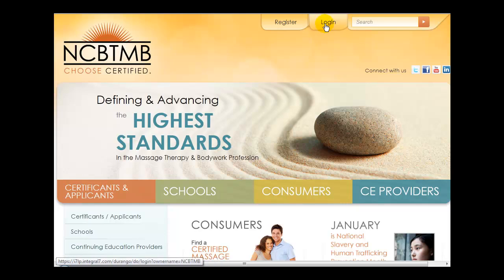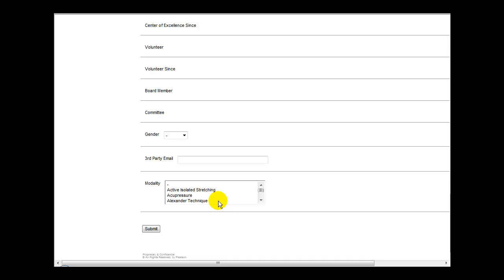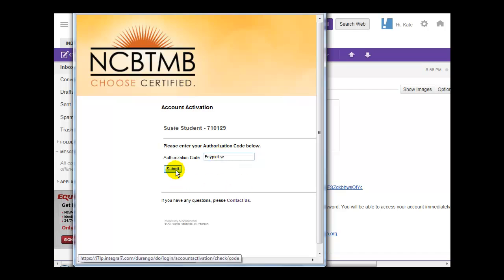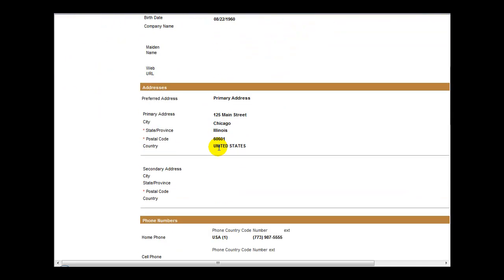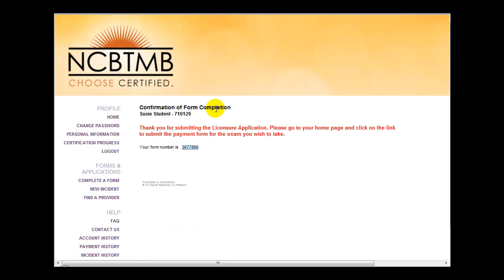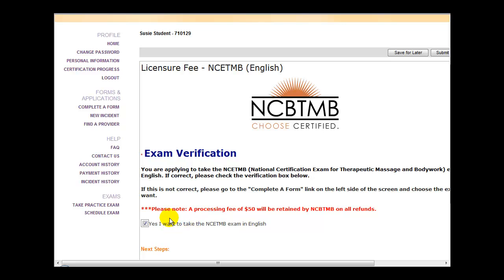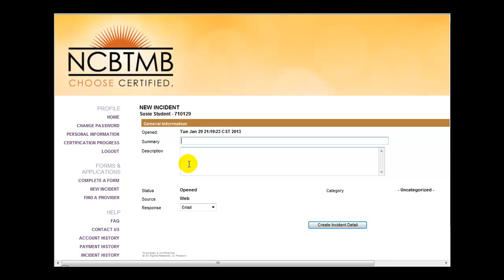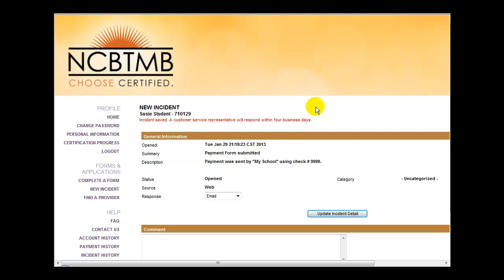Navigating the System -- Exam Verification and Payment Submission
Learn how to create a new user account on the NCBTMB website. The tutorial will then guide you through the payment submission process and verifying the exam you choose to take.